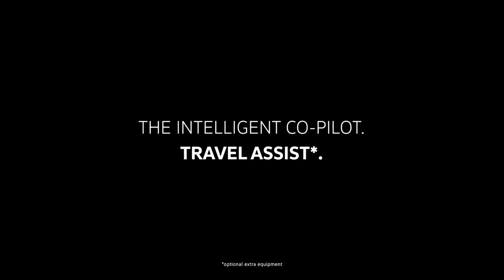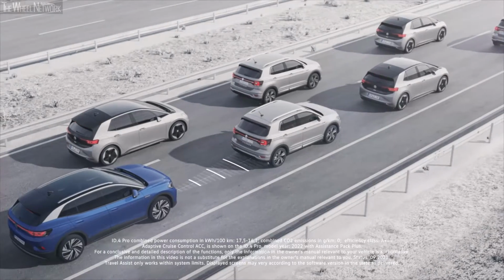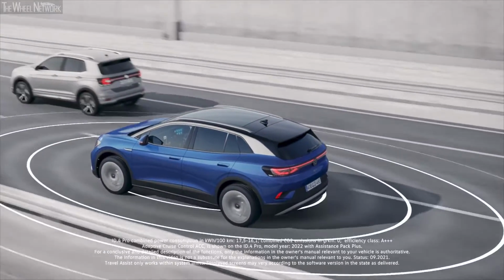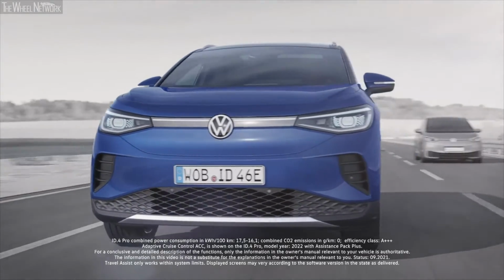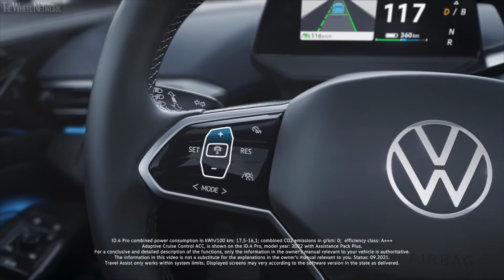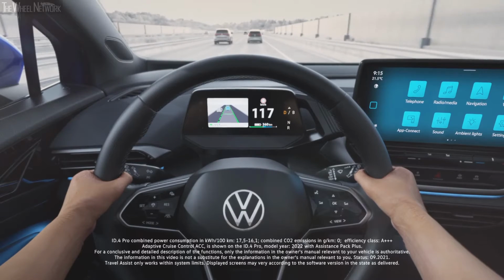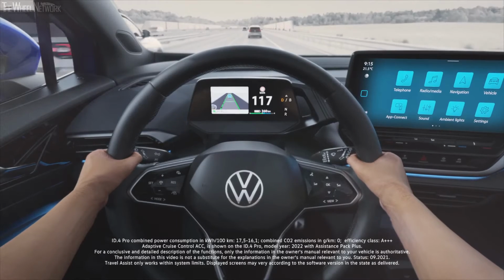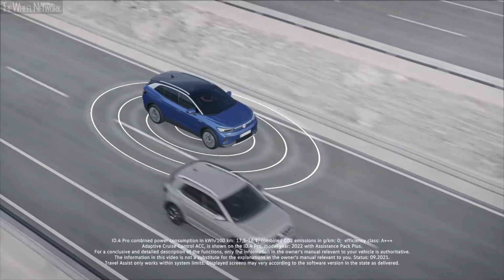Volkswagen Travel Assist Explained (2022 Volkswagen ID.4)